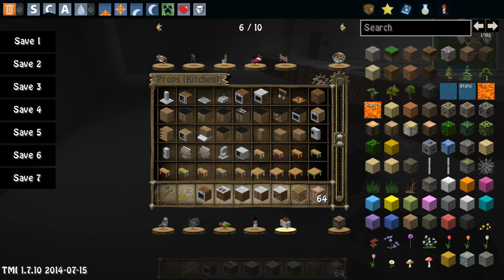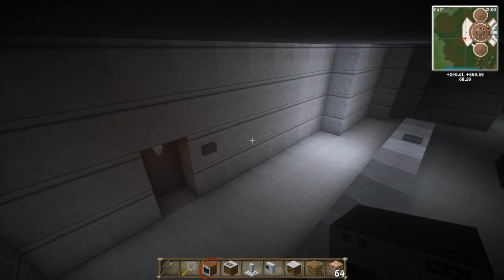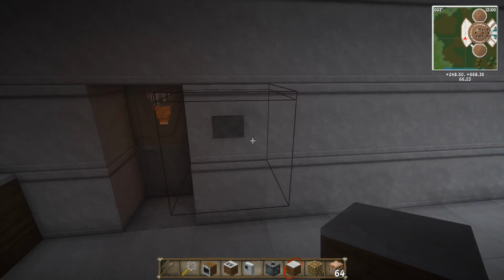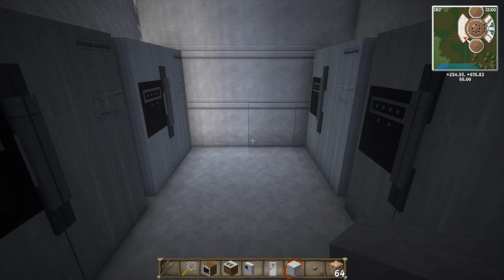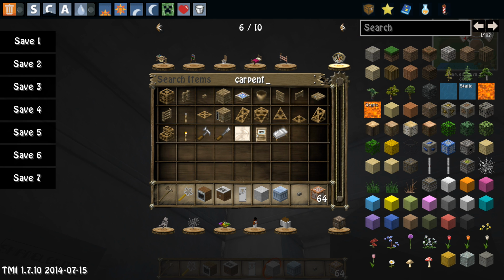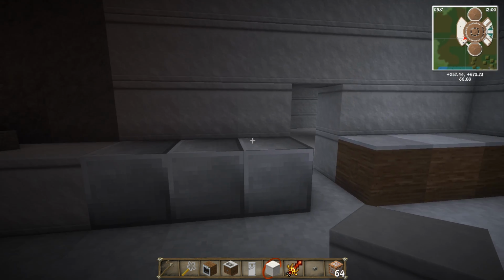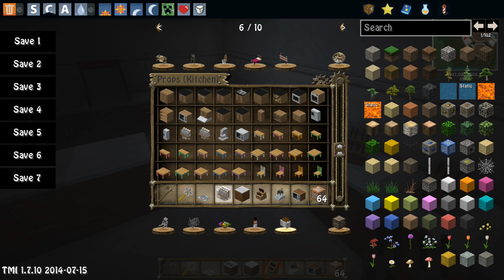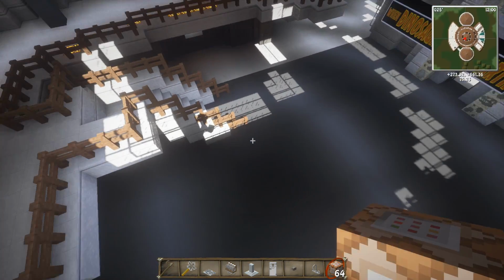Jurassic Park Minecraft | DINOSAURS IN THE KITCHENS!? (Minecraft Dinosaurs Part 19)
Today in Let's Build : Minecraft Jurassic Park we build the kitchen scene where Lex and Tim do battle with a pair of Velociraptors...and we lock one in a fridge.

An epic journey to build a Minecraft Adventure Map that'll carry players through all four current Jurassic Park films : Jurassic Park, The Lost World: Jurassic Park, Jurassic Park 3 and Jurassic World. Cinematic scenes and dinosaurs from the entire franchise will be remade so players can experience them up close and personally for the first time.